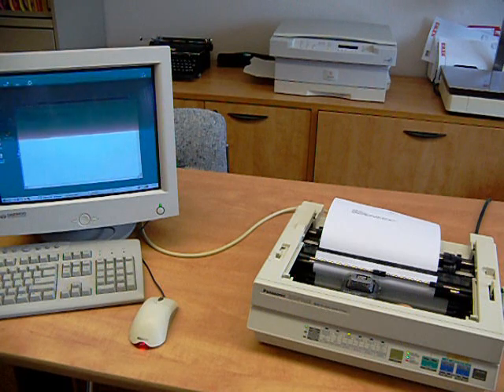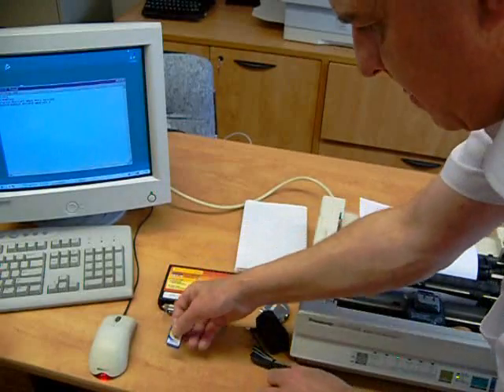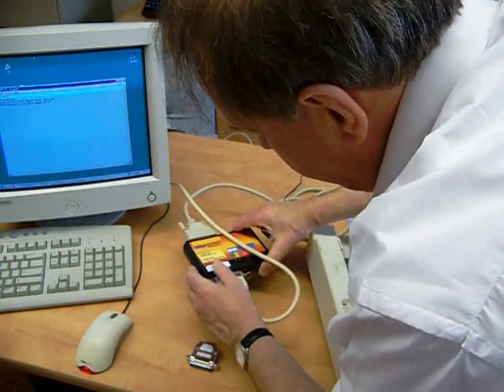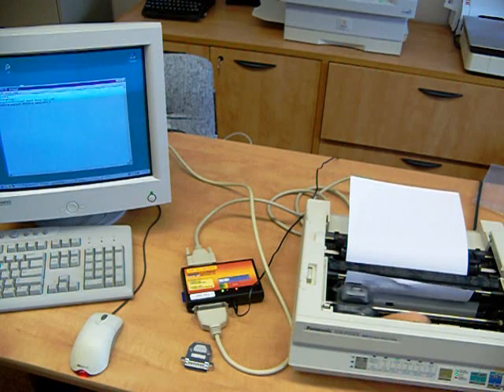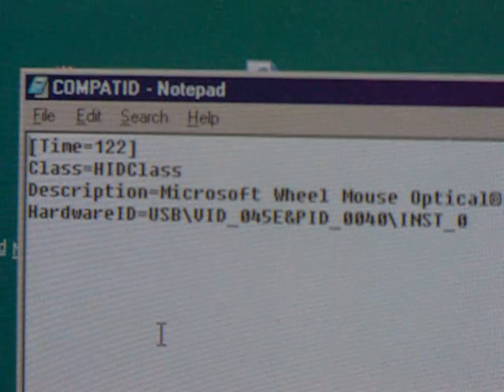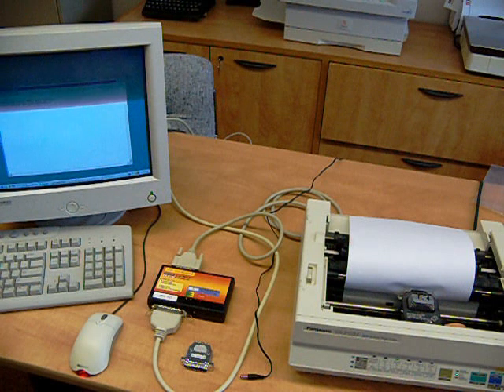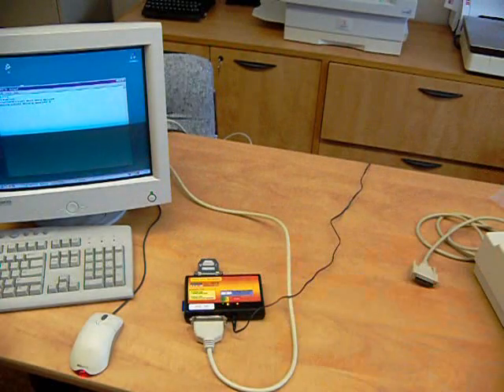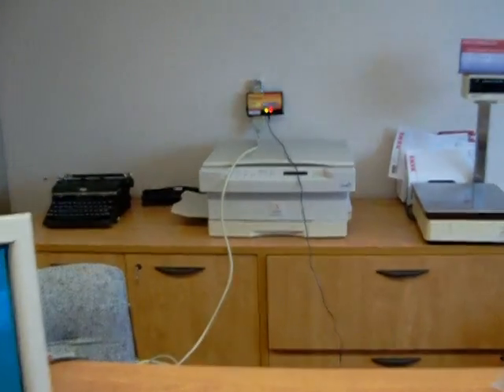Parallel Print Data Recorder Device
Model PDX-R records parallel print cable data for backup recording while printing or
to totally eliminate a printer.  It can record days and up to months of print data on a
inexpensive and popular style memory card.  Just plug in.  No settings or front panel
controls exist.